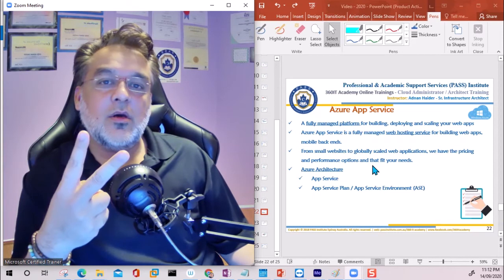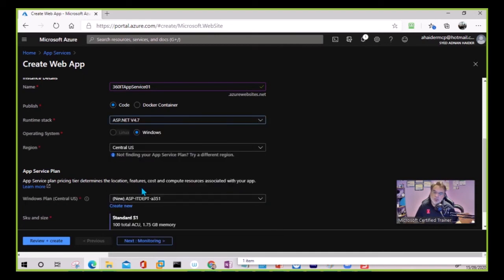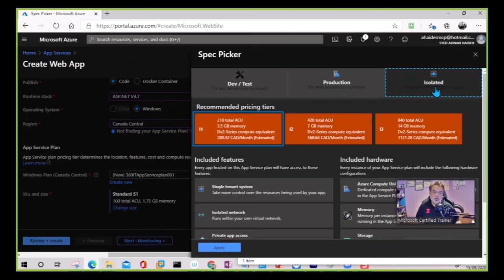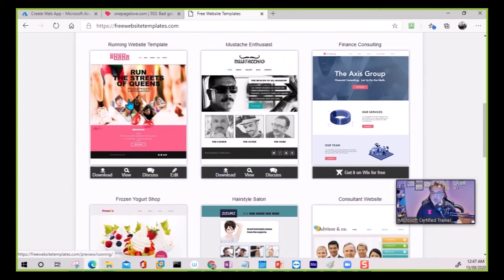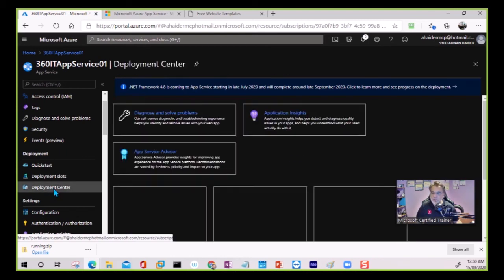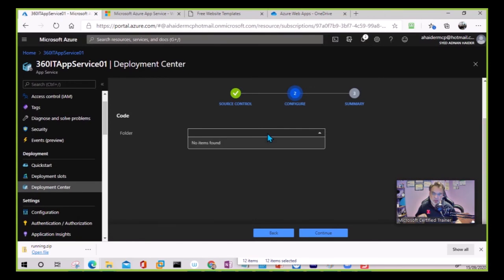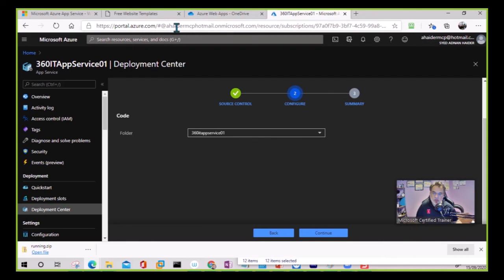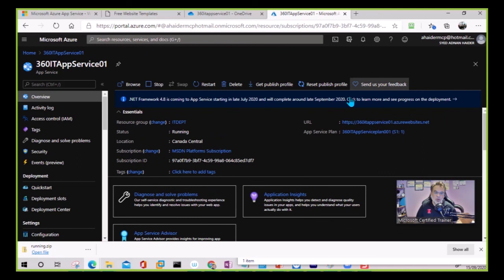Azure App Service Part 1 - The LAB - Hosting a website, the easy way